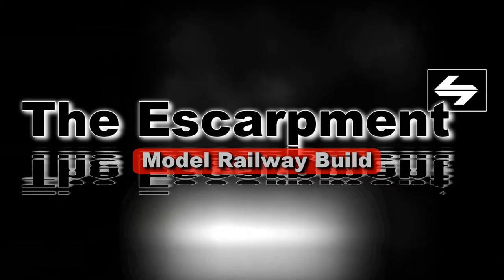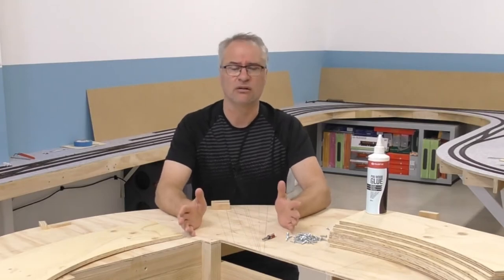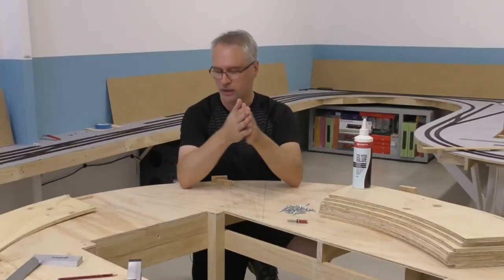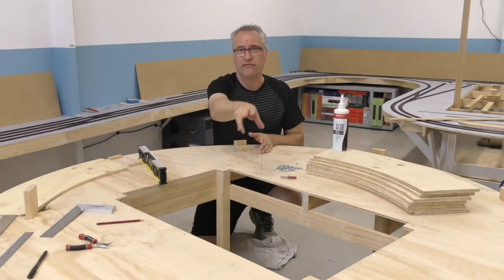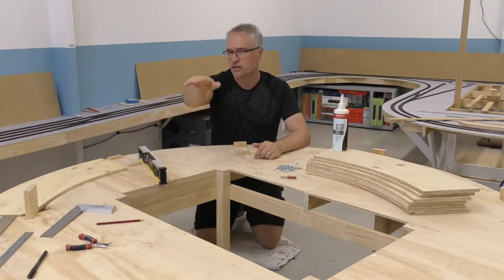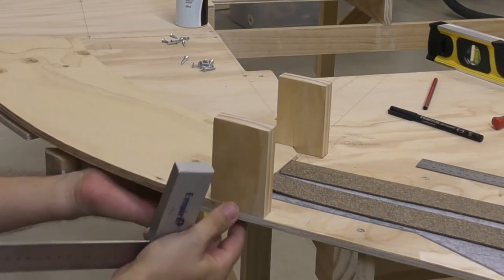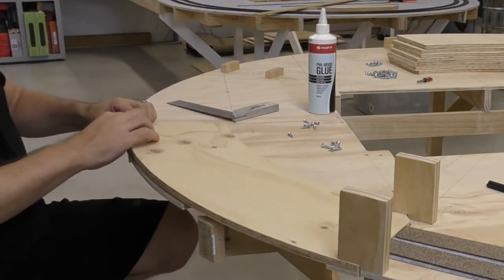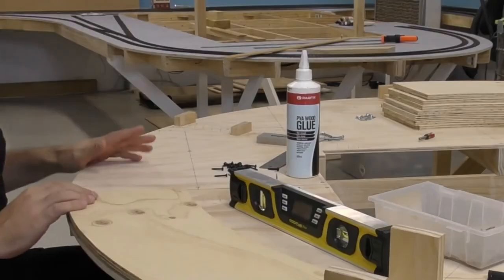Building a Model Railway Helix - Part 1 - The Escarpment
This video demonstrates 'How to Build a Helix Part 1' for a model railway build.

This is the first of two Helices for my layout - The Escarpment, an Australian model train layout.

This channel used to be called the JNW HO Series, for those that may have remembered this Layout.